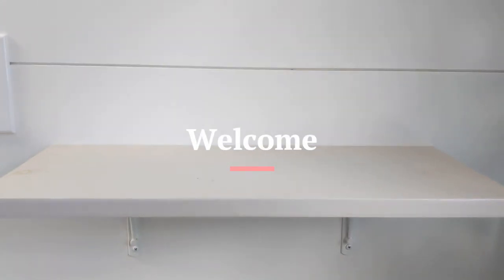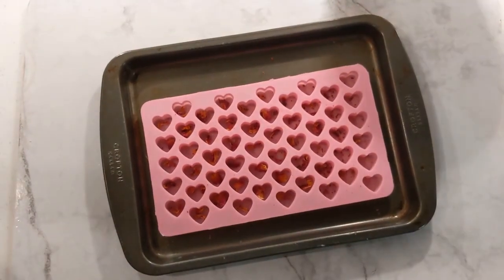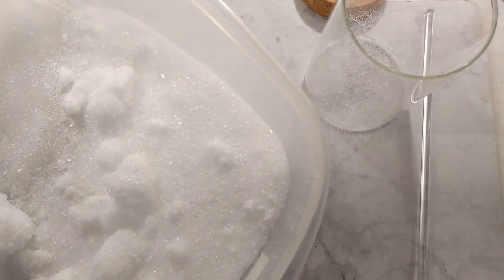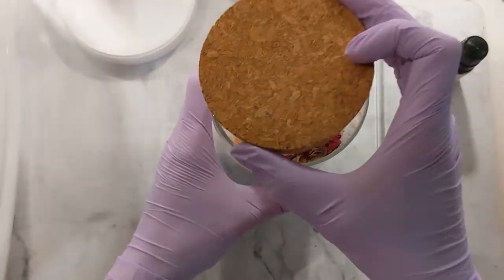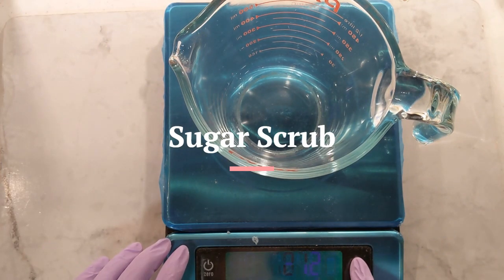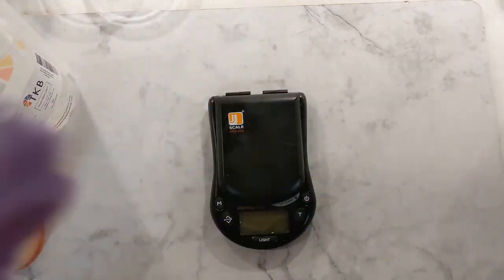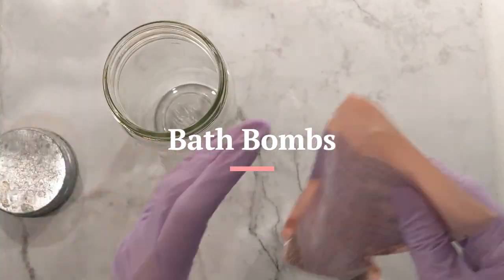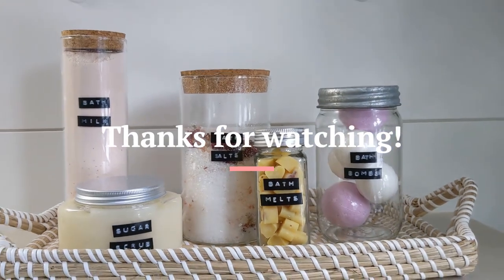DIY Bath Care | Create Bath Care with Me | Recipes Included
Bath Melts:
crush rose petals
90g cocoa butter
4.5g polysorbate 80

Epsom Salts:
1 1/2 cups epsom salts
1/4 cup pink salt
7 drops essential oil
7 whole rose buds

Bath Milk:
1 1/2 cups coconut milk powder
1/4 cup sea salt
1/4 cup colloidal oatmeal
1 tbs. pink clay

I used three times the amount of sugar.